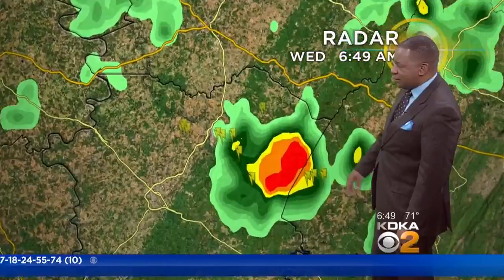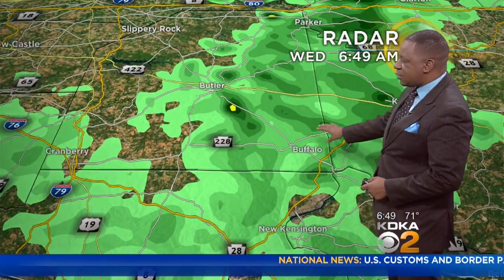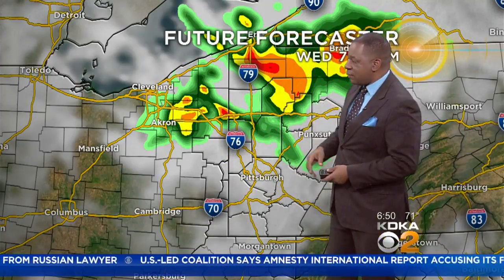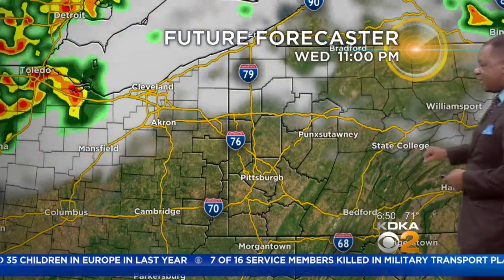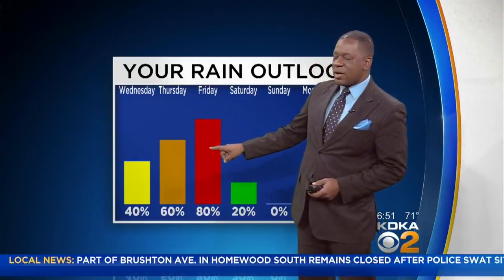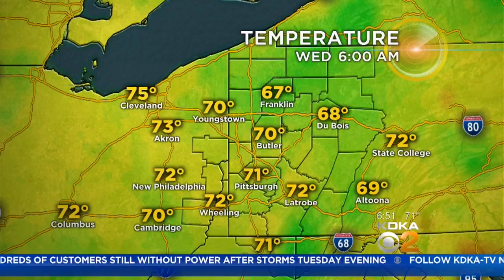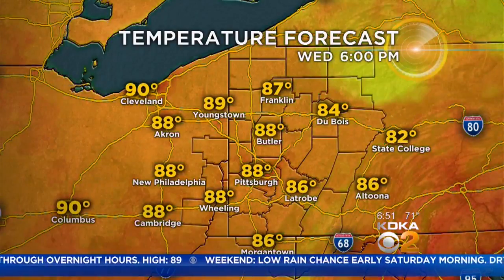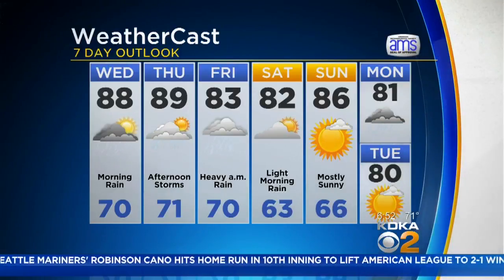KDKA-TV Morning Forecast (7/12)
Stay on top of local weather with meteorologist Ron Smiley’s 5-day forecast!